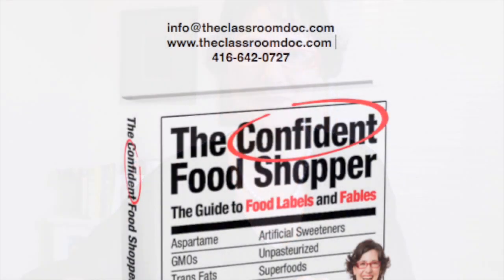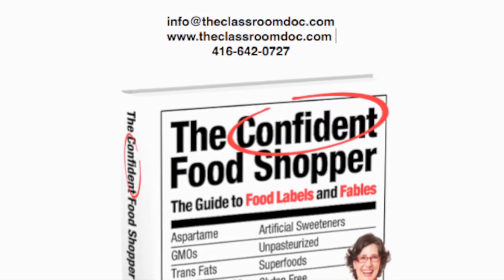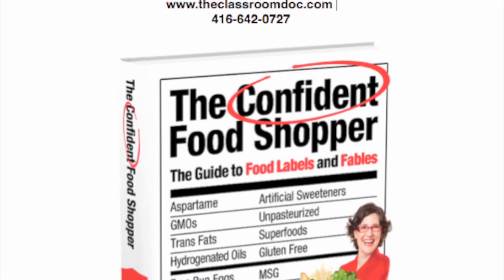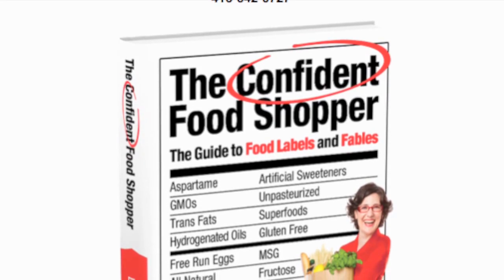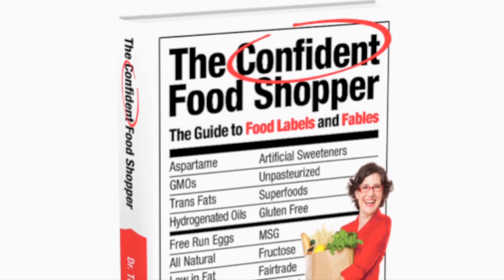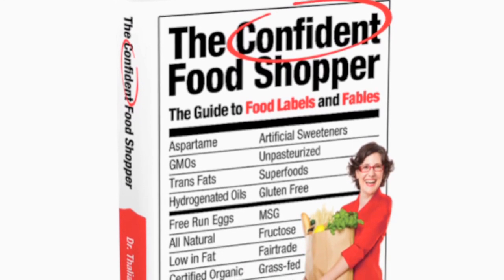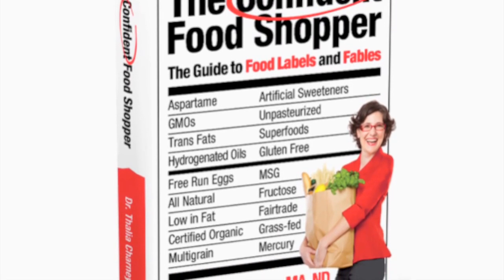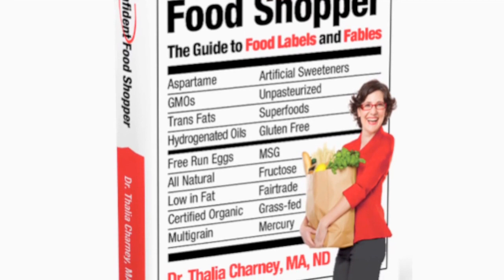Dangerous supplement preservative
Find out why vitamin C supplements can be harmful when combined with the very common preservative sodium benzoate...